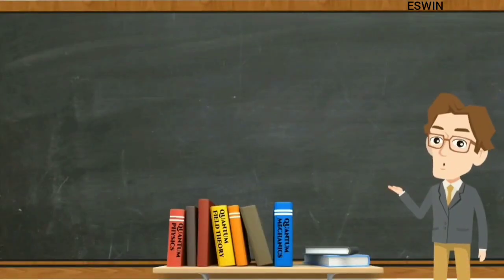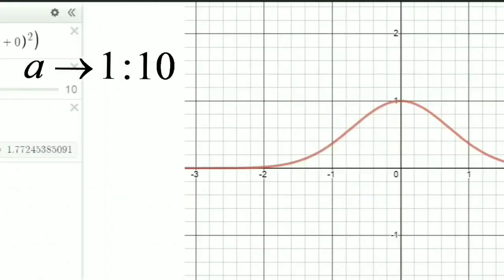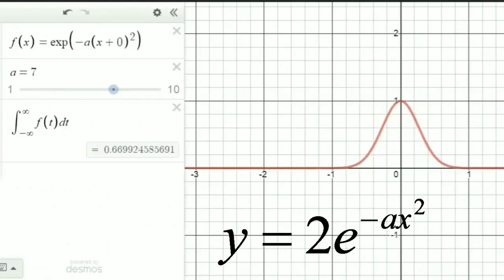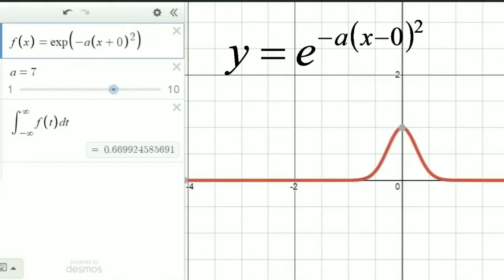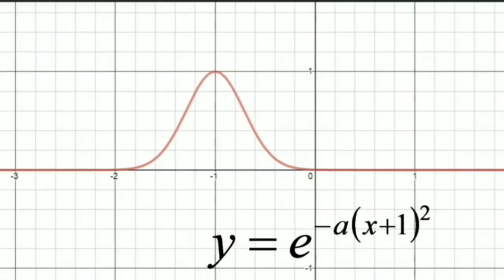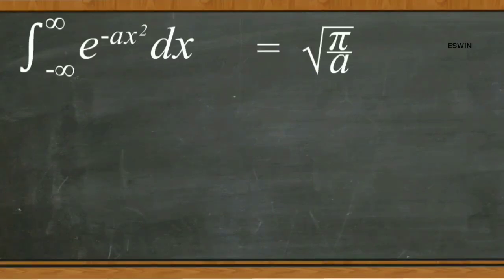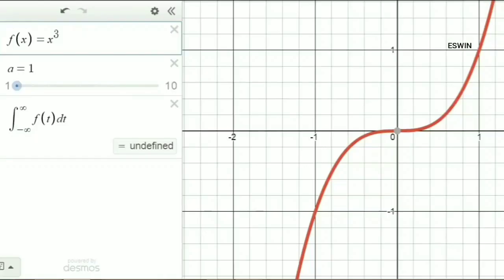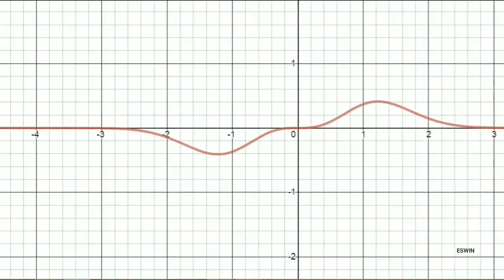Quantum Mechanics | Part 4 : Important Integrals in Quantum Mechanics | CSIR NET PHYSICS